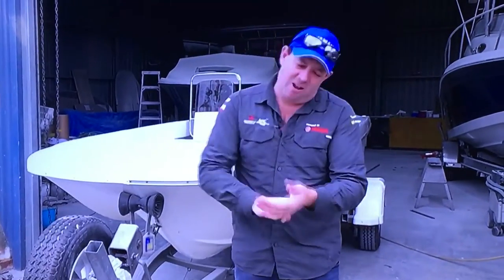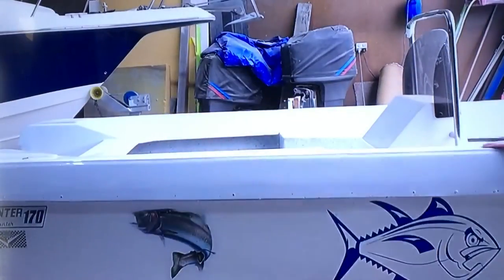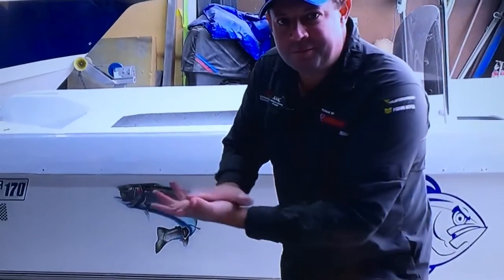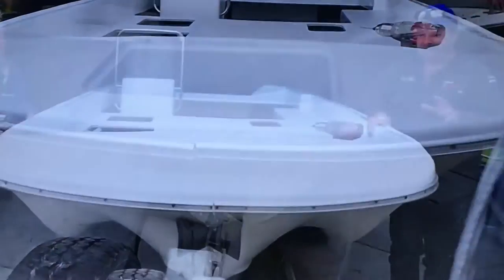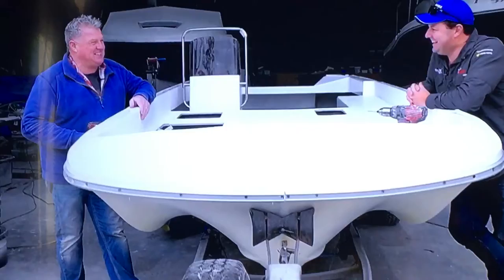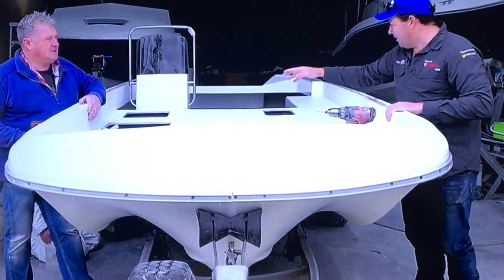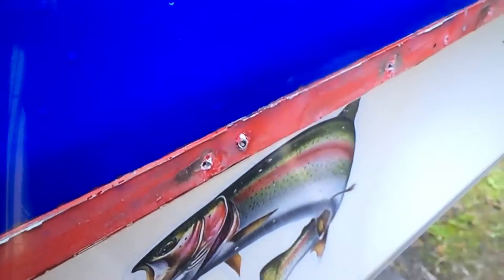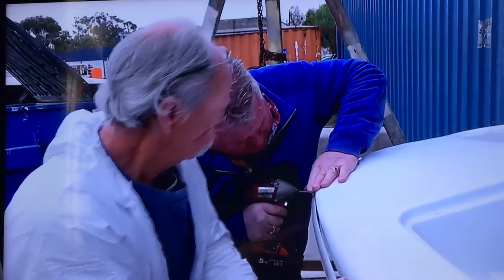Hook Line And Sinker